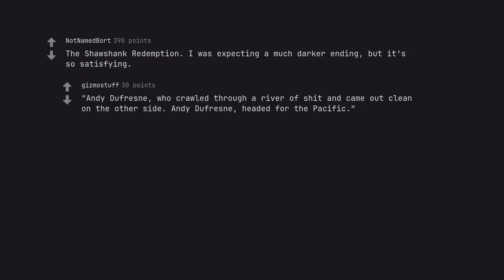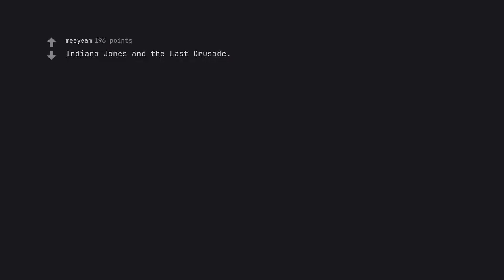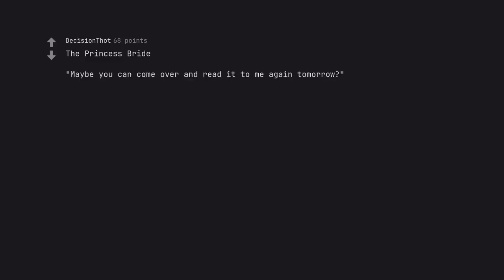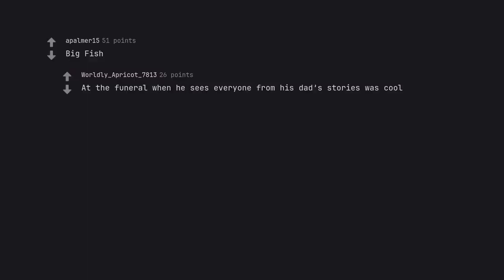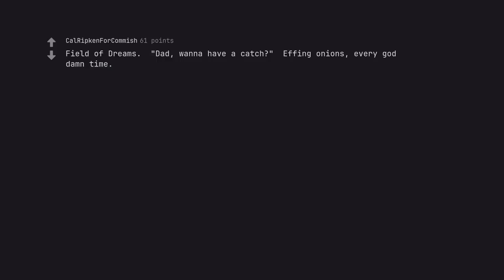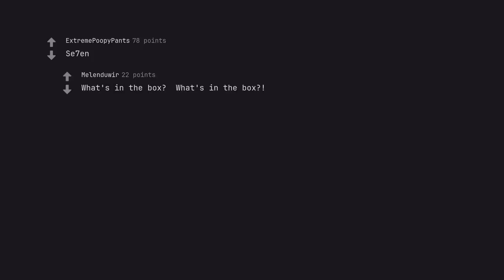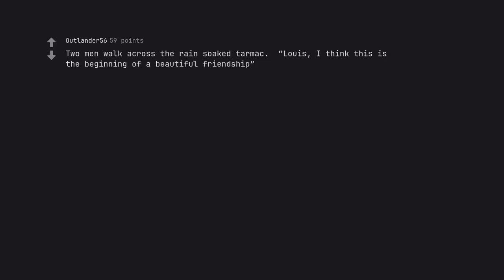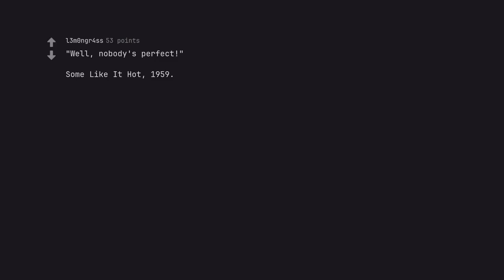The Epic Journey of Cinemas Greatest Endings: Unveiling the Best of the Best! (r/AskReddit)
Behold, as you envisage this wondrous description and bestow it upon the world, your name will forever be etched in the annals of YouTube's legends. And your video, propelled to the heights of greatness, will ever be praised as the pinnacle of SEO mastery. Now, go forth, oh digital sage, and may the cosmic forces of SEO guide your words to glorious victory!